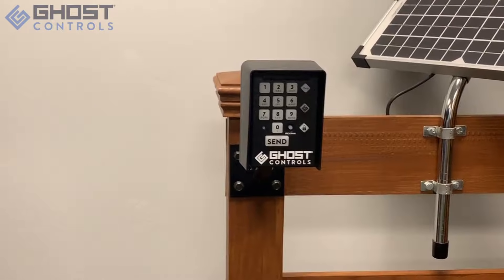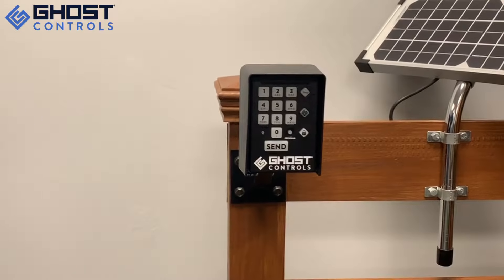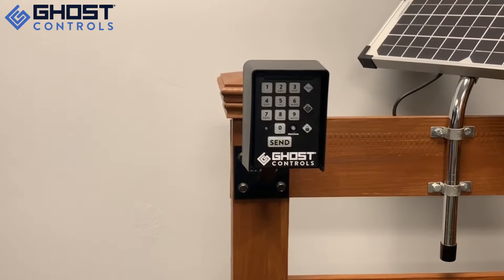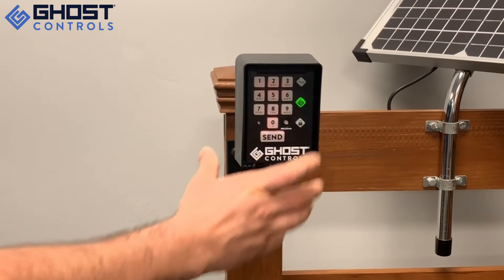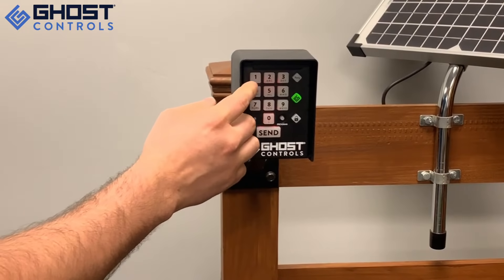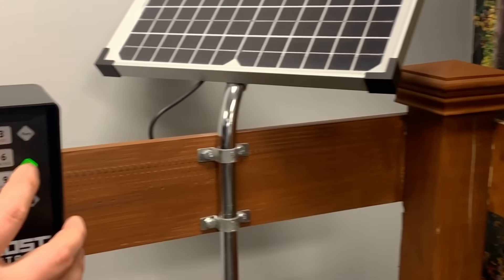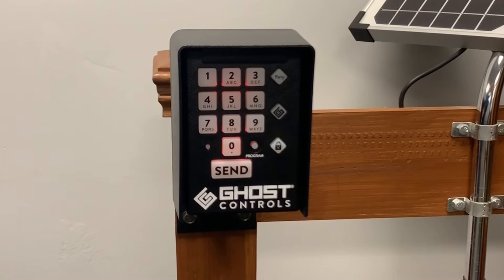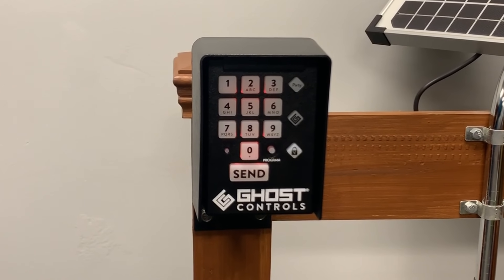Enable/Disable PartyMode Secure (1Key) on Ghost Controls Keypad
How to enable or disable PartyMode Secure, also known as 1Key, on your Ghost Controls Keypad